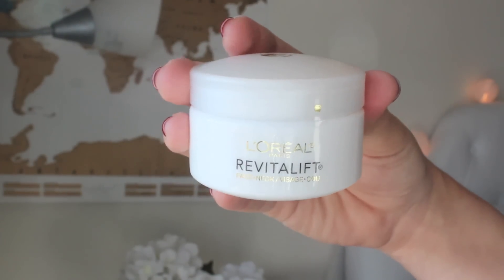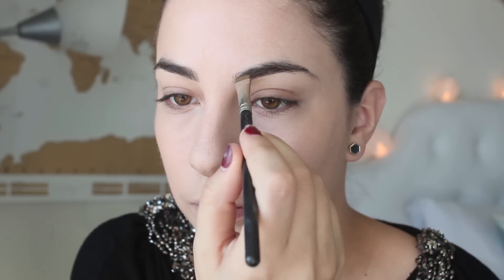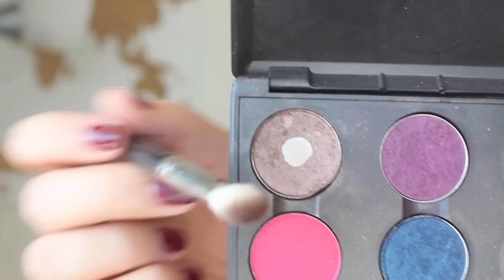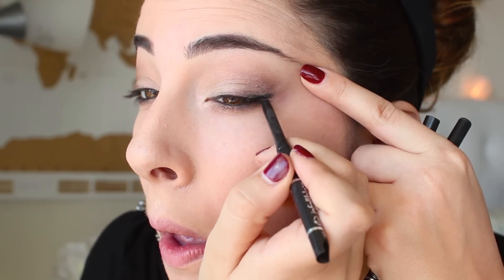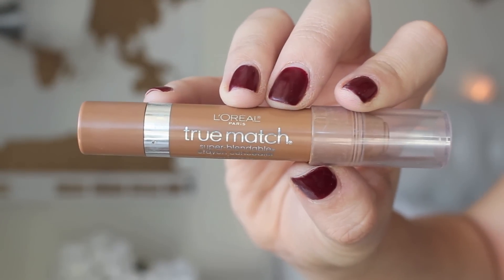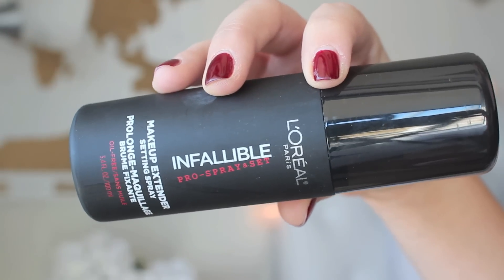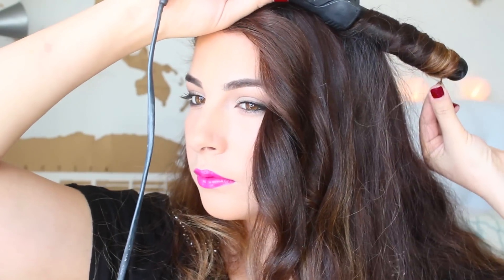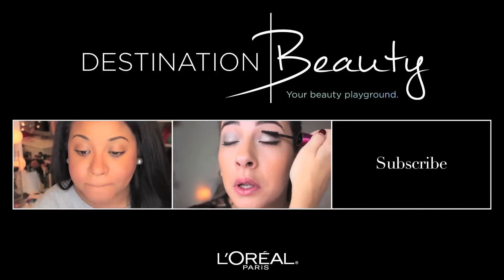Get Ready With Me | Girls Night Out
Another get ready with me video for a girls night out is on my beauty channel! You guys seem to really enjoy these get ready with me hair and makeup style videos, so I thought I'd create an easy going out look for nighttime! Love you all!

♡ MUSIC ♡
Jack in the Box

I'm so thankful you are a part of my beauty channel. :)